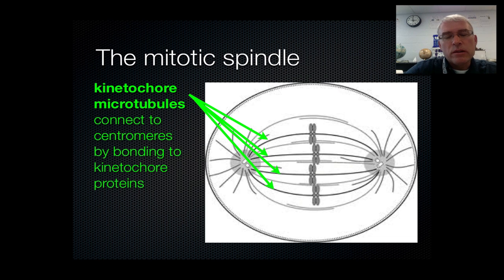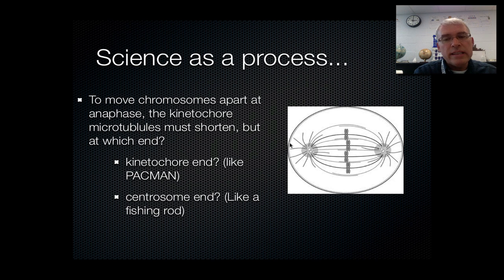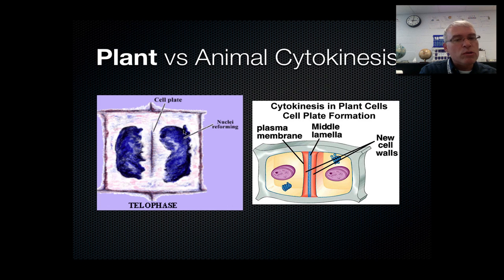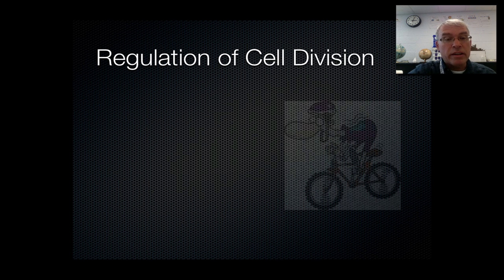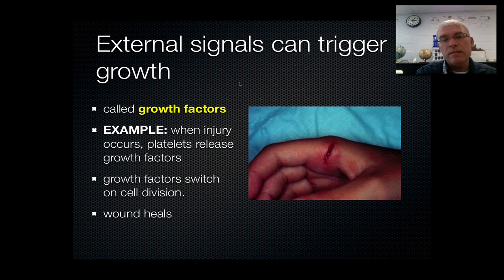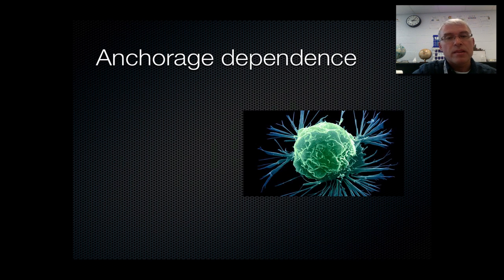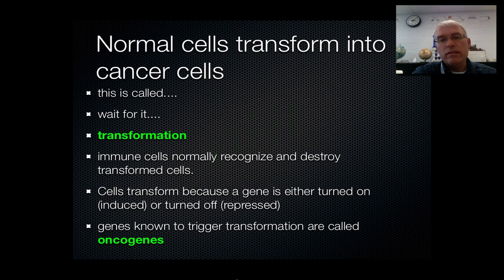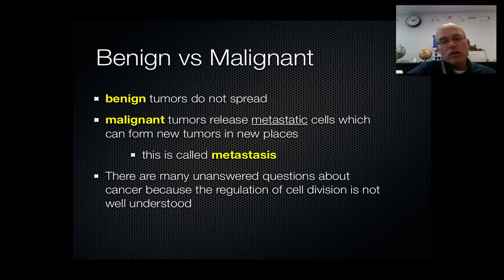Cell Cycle 2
mitotic spindle and cytokinesis